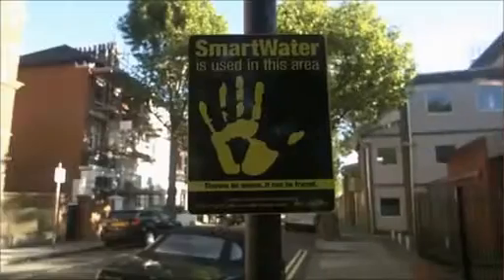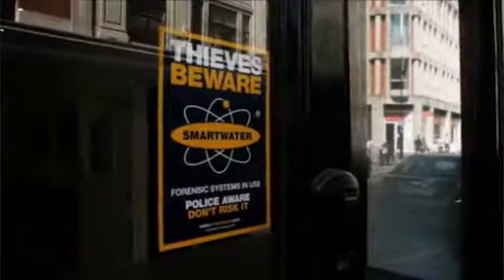SmartWaterCSI featured on The Smithsonian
The Smithsonian Institution, the world-renowned museum and research complex, profile SmartWaterCSI's cutting edge forensic technologies.